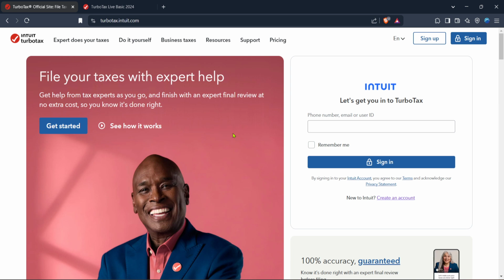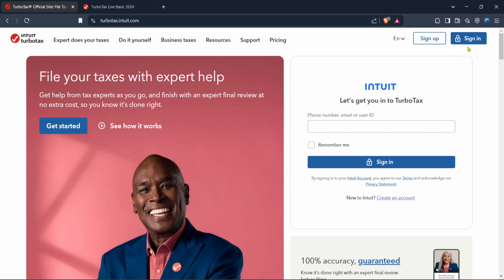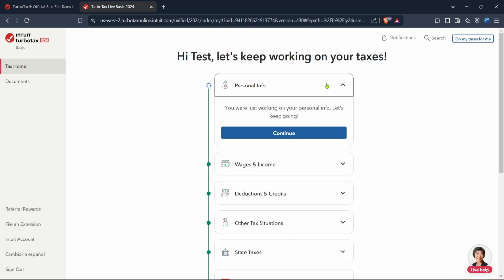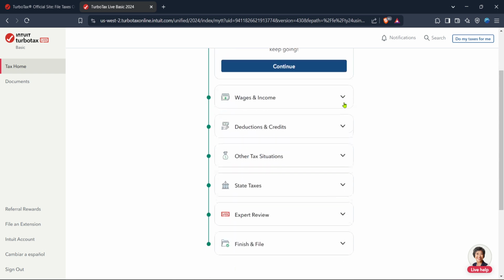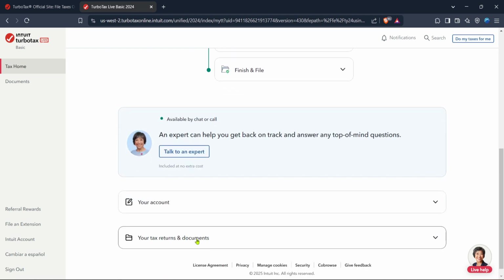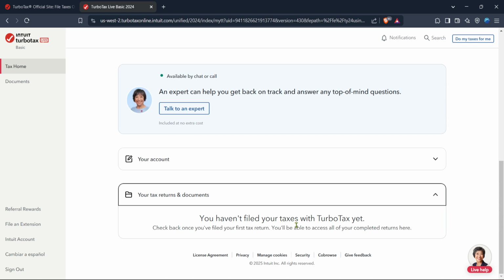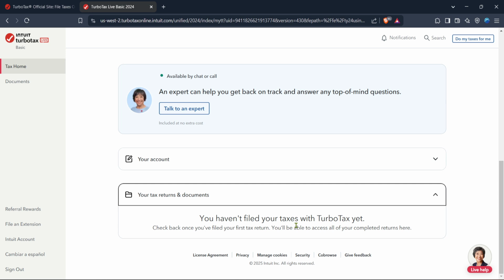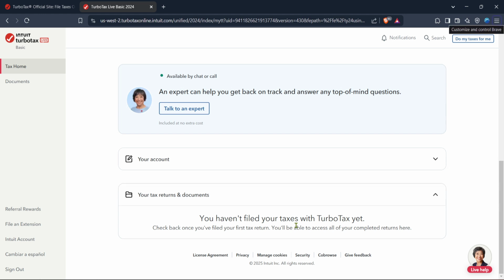How to Get Your Tax Transcript Online on Turbotax ! (Full 2025 Guide)